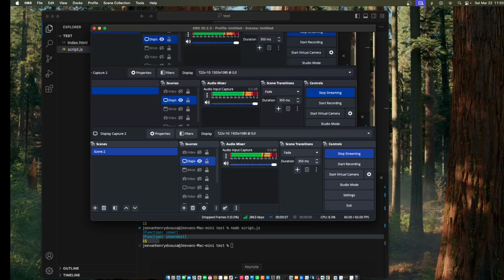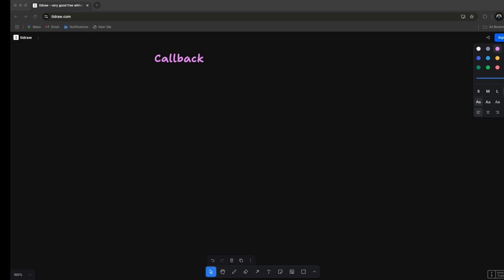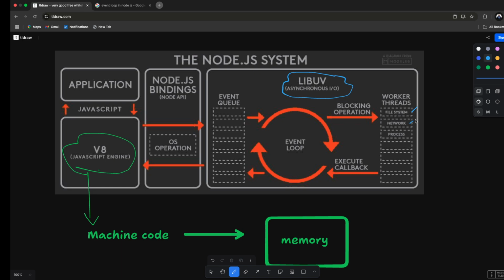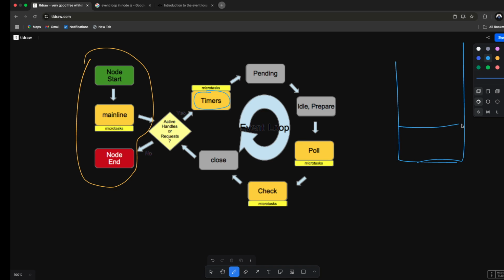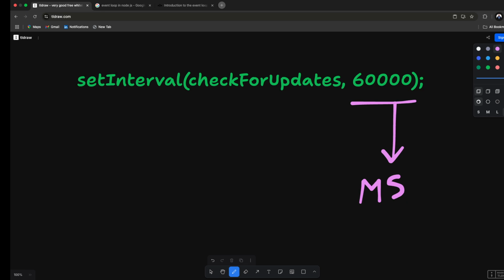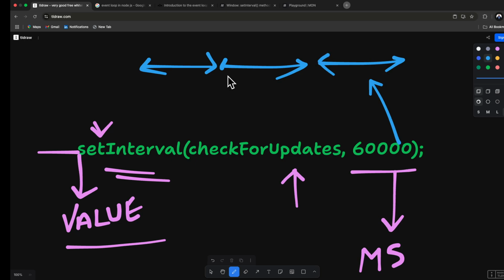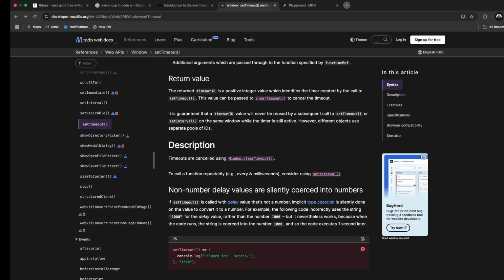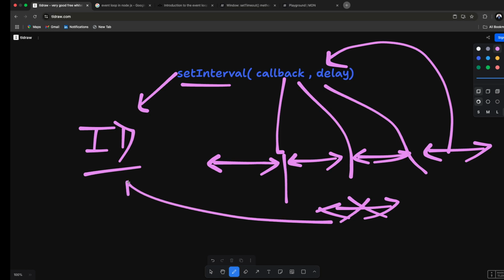Master JavaScript Timing: A Complete Guide to setTimeout() and setInterval()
Are you looking to master JavaScript timing functions like setTimeout() and setInterval()? In this video, we dive deep into these essential JavaScript methods, explaining how they work, their differences, and how to use them effectively in your projects. Whether you're a beginner learning JavaScript or an experienced developer looking to refine your skills, this guide will help you understand JavaScript timing events, delayed execution, and repeated execution with practical examples and real-world use cases.

In this tutorial, we cover everything you need to know about setTimeout(), a function that allows you to execute code after a specified delay, and setInterval(), which repeatedly executes code at defined intervals. We also discuss clearing timeouts and intervals using clearTimeout() and clearInterval(), ensuring you have full control over your code's timing. By the end of this video, you'll be able to confidently implement JavaScript timers in your applications, whether it's for animations, notifications, or asynchronous tasks.

We also address common pitfalls and best practices when working with JavaScript timing functions, such as avoiding memory leaks and optimizing performance. Additionally, we provide interactive code examples and live demonstrations to help you grasp these concepts quickly. If you're ready to take your JavaScript skills to the next level, this video is your ultimate resource for mastering setTimeout(), setInterval(), and more!